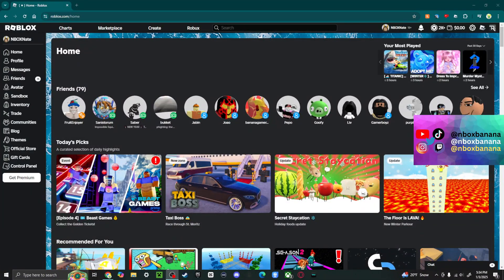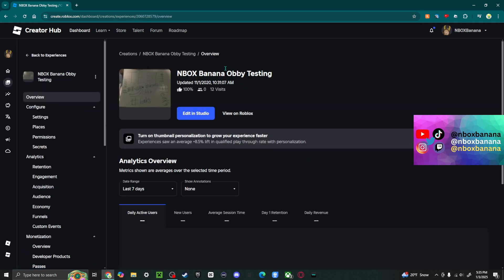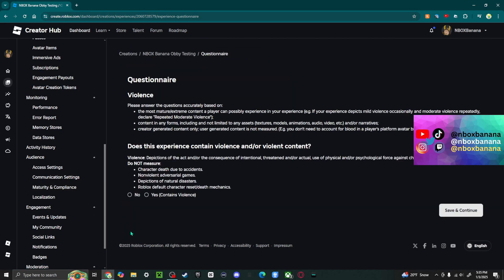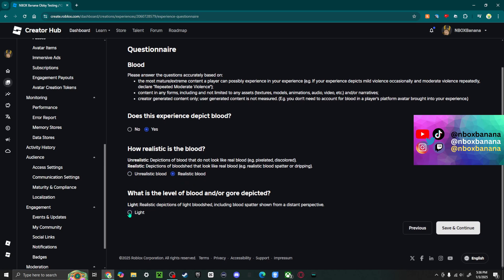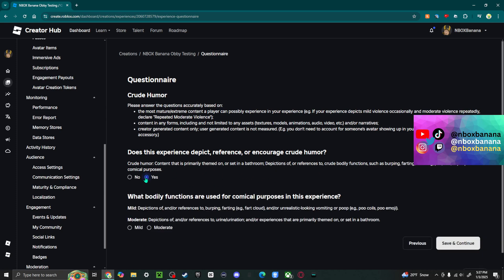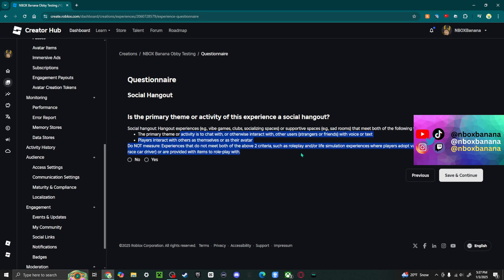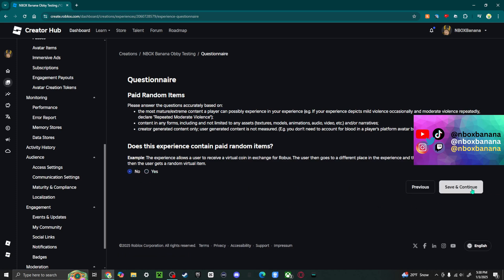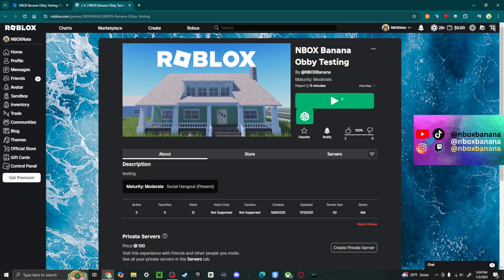How To Get An Age Rating On YOUR Roblox Game *2025*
0:00 Intro
0:14 Tutorial
4:14 Results